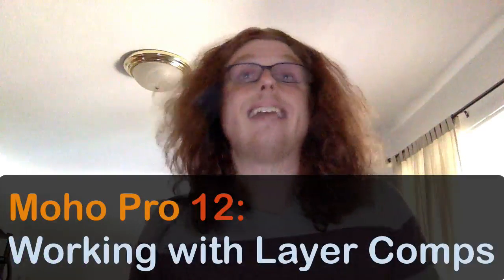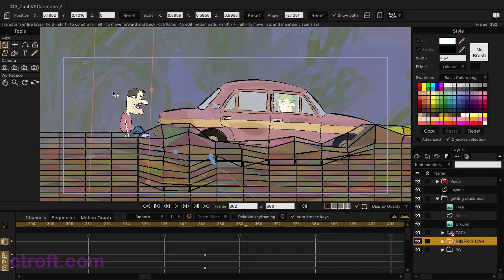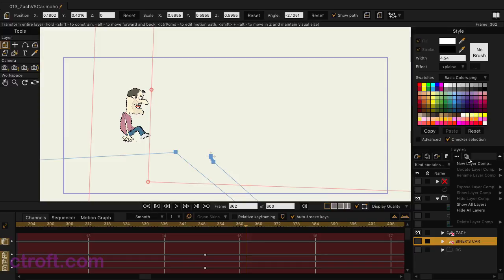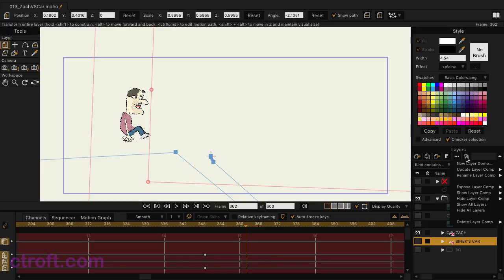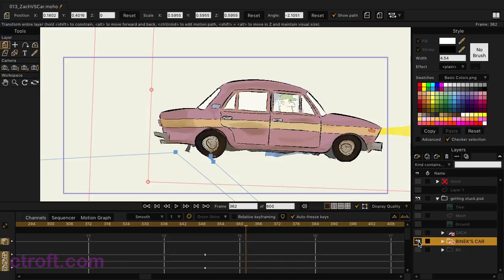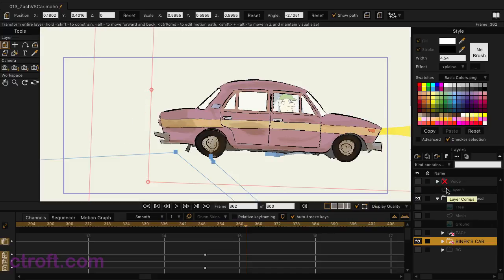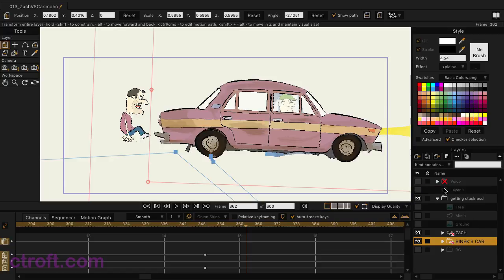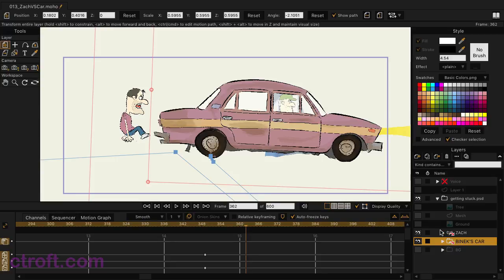Moho Pro 12: Working with Layer Comps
Separating out your animated elements into Layer Comps allows for detailed exporting and editing. In this video you will learn how to create, edit and delete Layer Comps. This is a followup (or prequel) to last week's tutorial